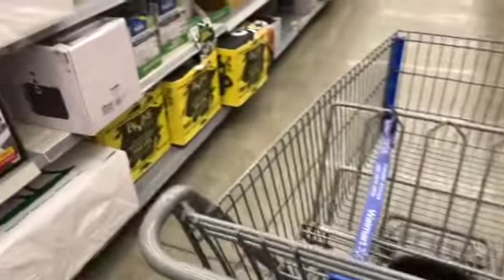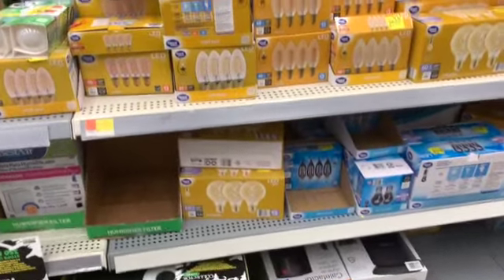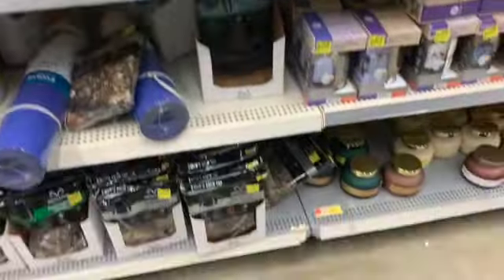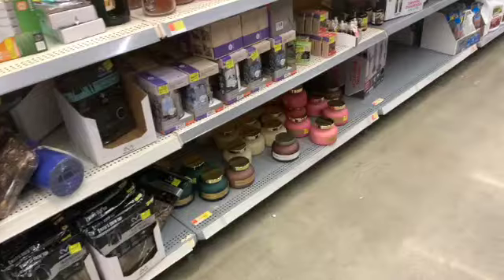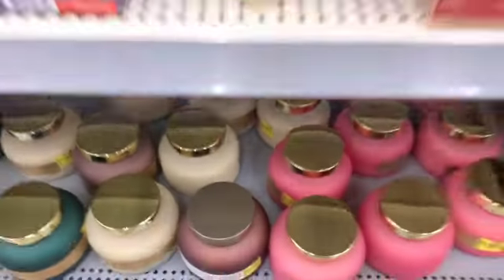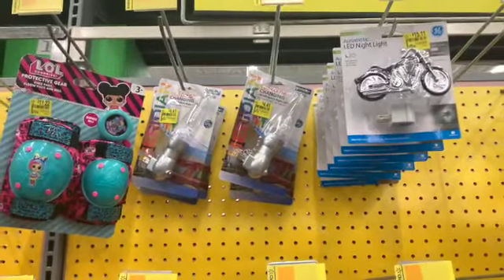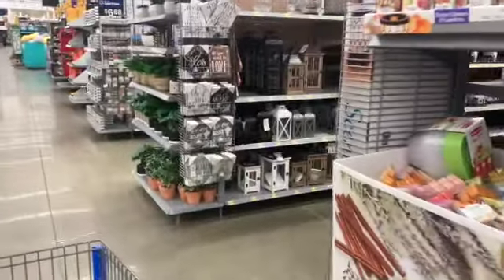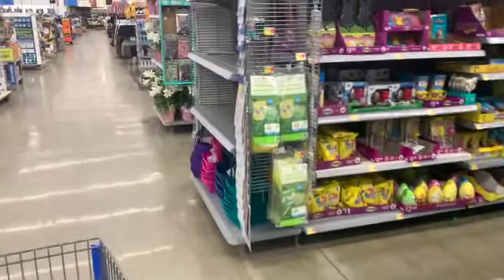WALMART SHOPPING!!! 🔥CLEARANCE AISLE DEALS!!!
Come shopping with me at Walmart!!

In addition to shopping videos, *LIVE* Bunny Birdy Gator Auctions are now part of the channel!!!